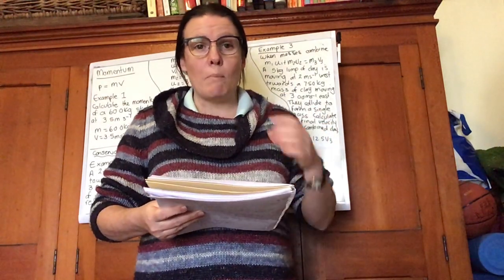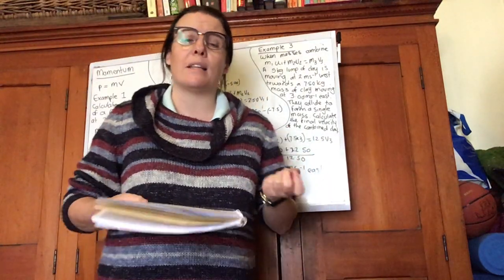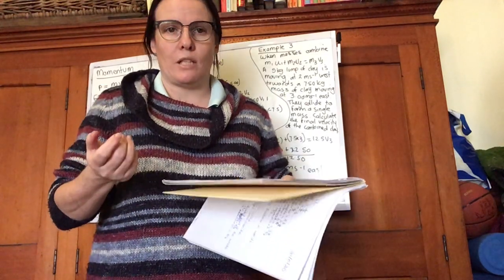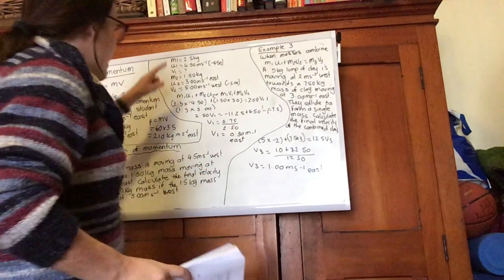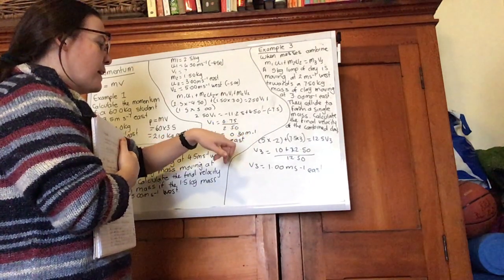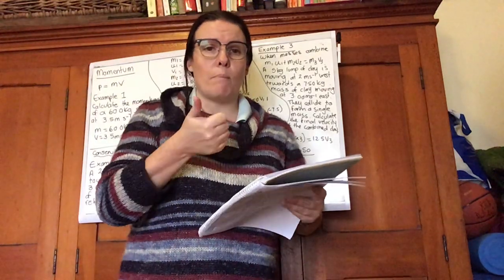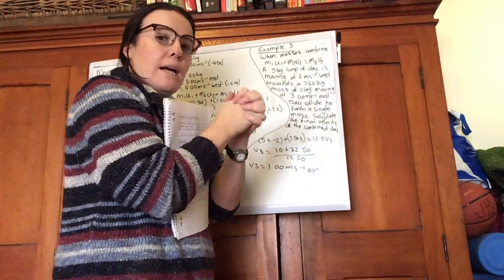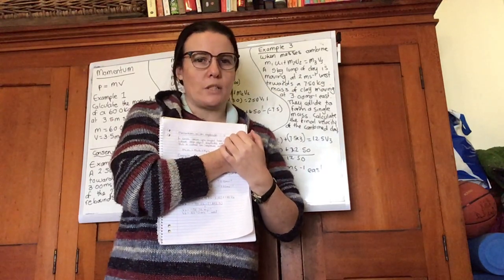10.4 momentum and conservation of momentum.